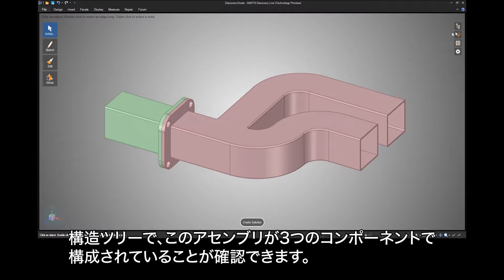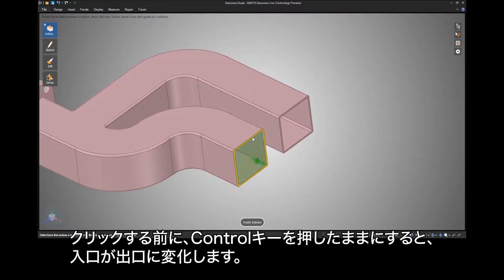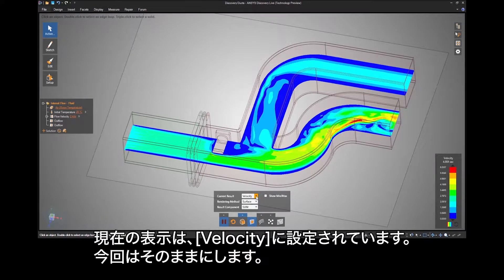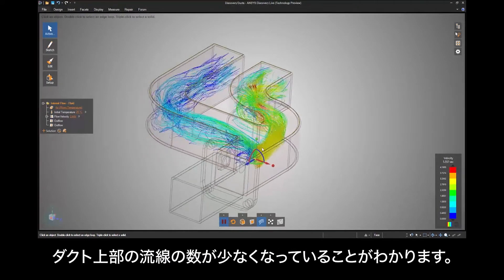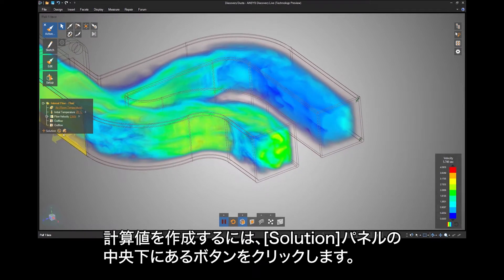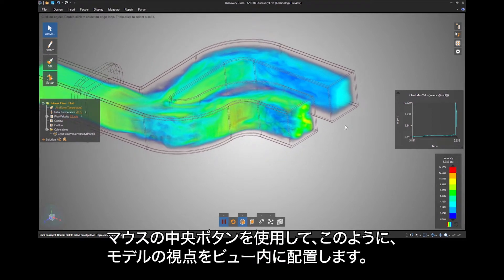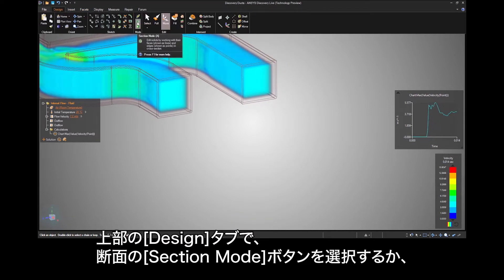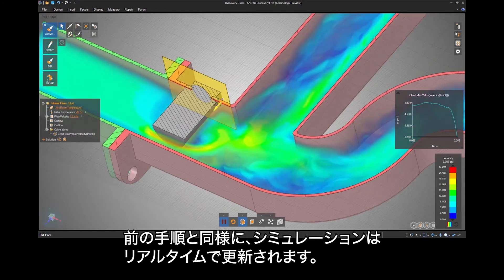Discovery Live：流体解析（内部）のチュートリアル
このチュートリアルでは、「Disicovery Ducts」というドキュメントを使用し、基本的な流体シミュレーションに必要な手順について、順を追って紹介していきます。